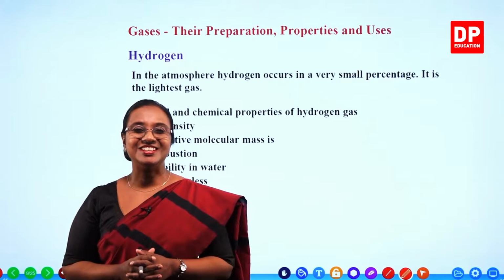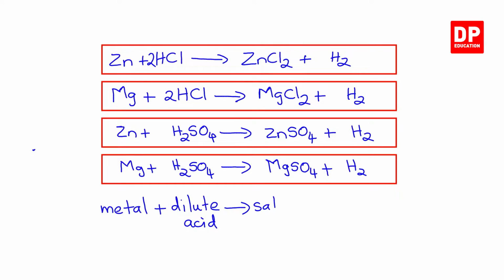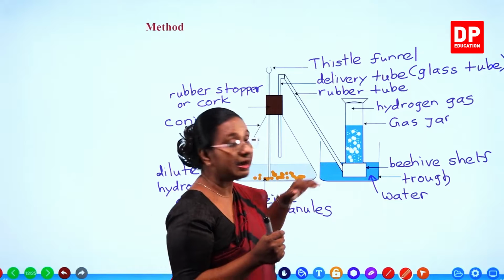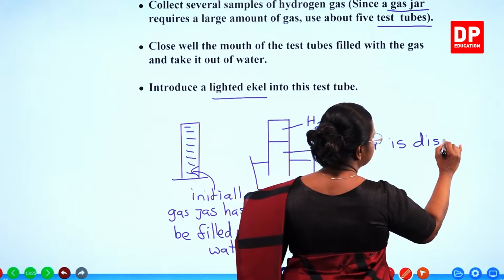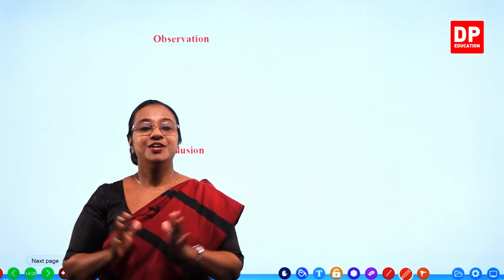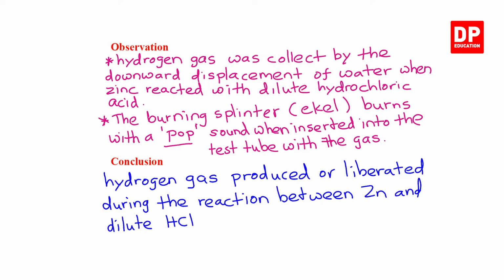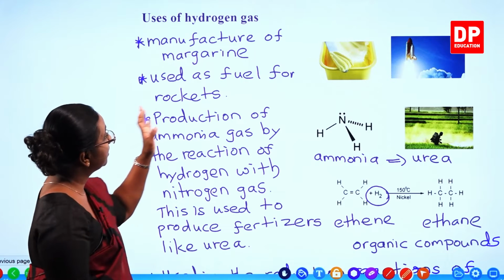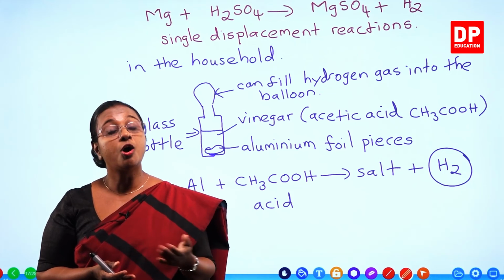Lesson 16 - Changes in Matter (Part 09) | Grade 10 Science in English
Lesson 16 - Changes in Matter

Part 01

Part 02

Part 03

Part 04

Part 05

Part 06

Part 07

Part 08

Part 09

9.1 Gases⏩00:00:00
9.2 Hydrogen⏩00:01:13
9.3 Preparation of hydrogen⏩00:05:43
9.4 Activity⏩00:10:35
9.5 Downward displacement of water⏩00:50:06
9.6 Uses⏩00:53:41
9.7 Assignment⏩00:58:29

Part 10

Part 11

Part 12